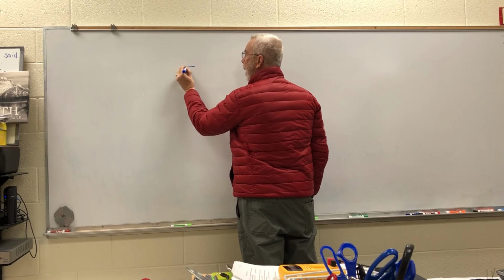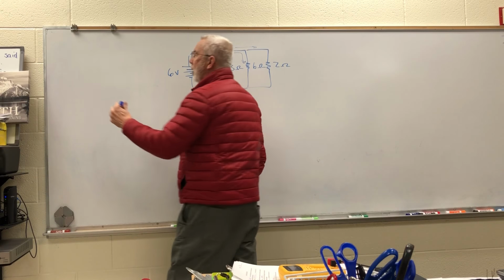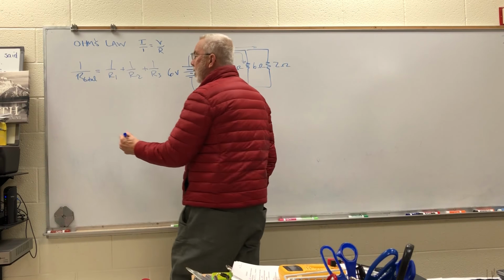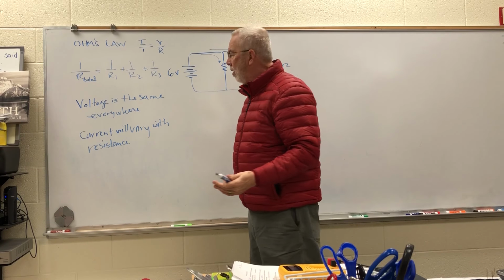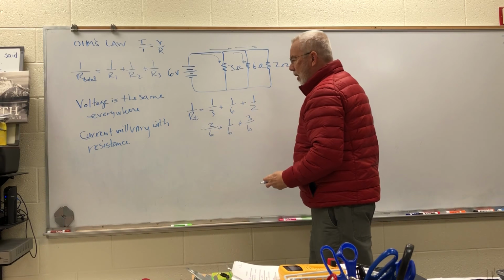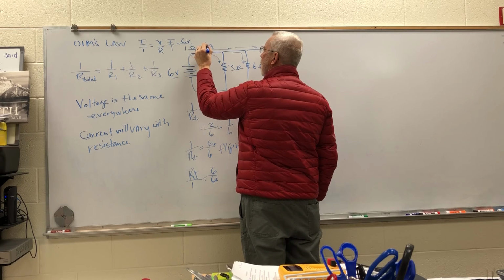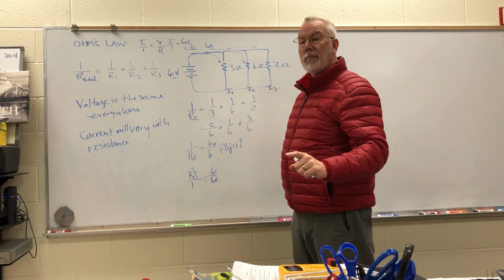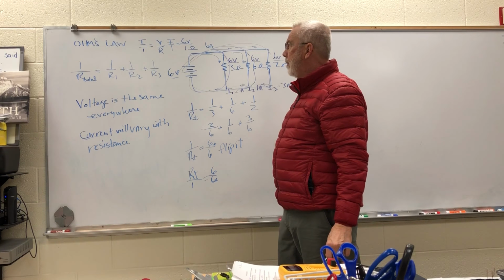Old Guy Physics parallel circuits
Ways to solve parallel circuit problems